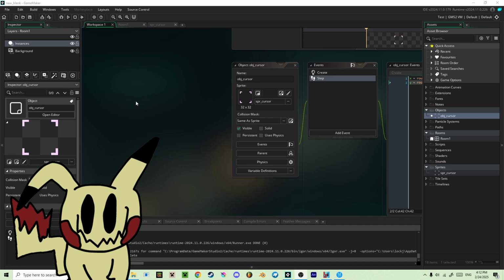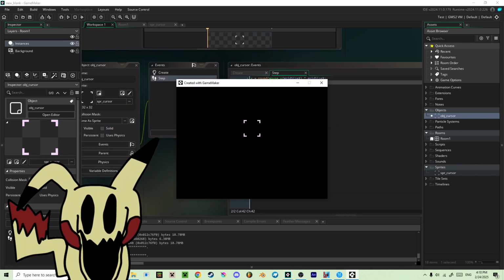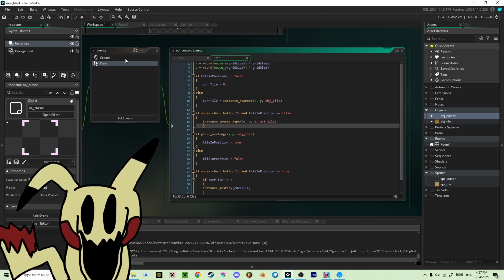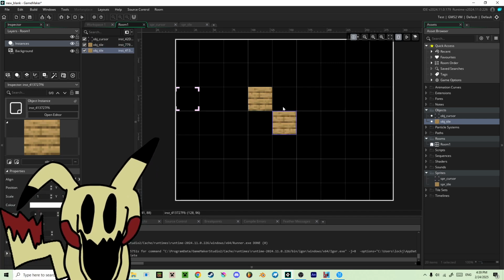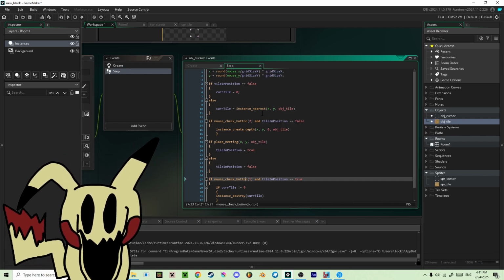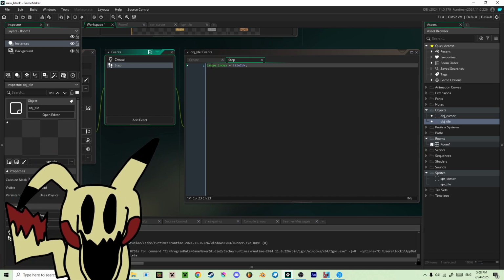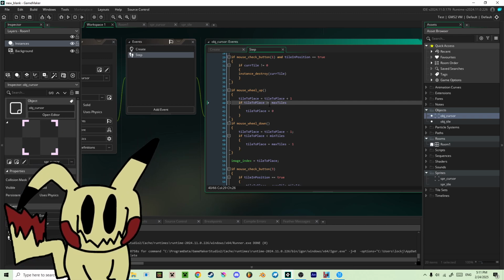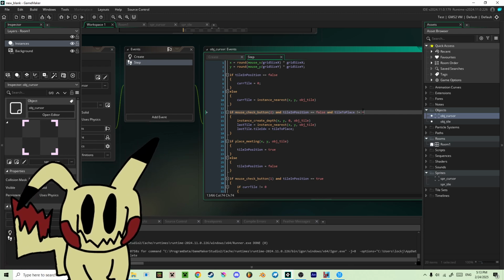2D Minecraft Devlog # 1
Heya, like I said in the start of the video I'm making a random 2D Minecraft kinda game and uploading my experience. Or this is a tutorial idk it seems like it.